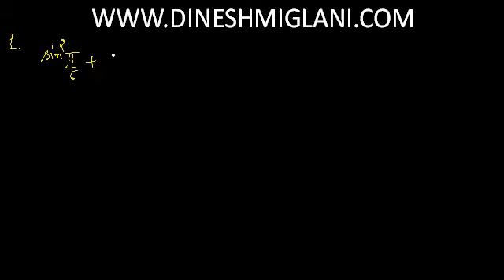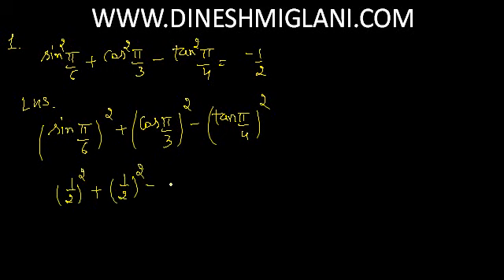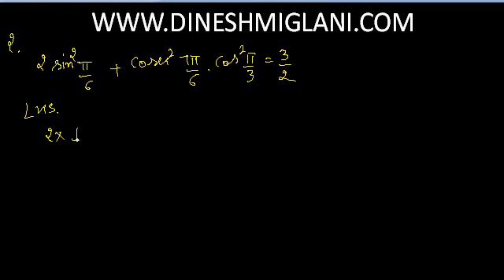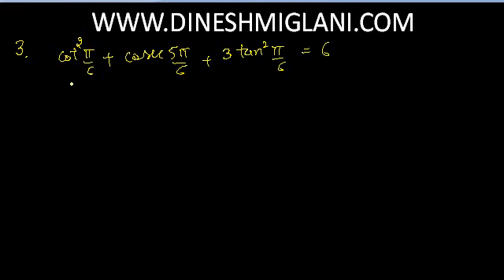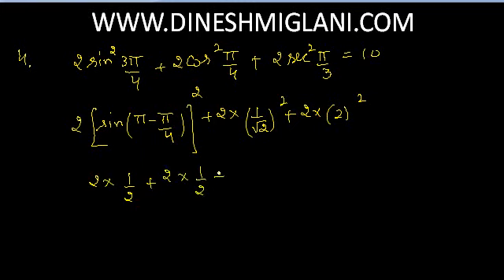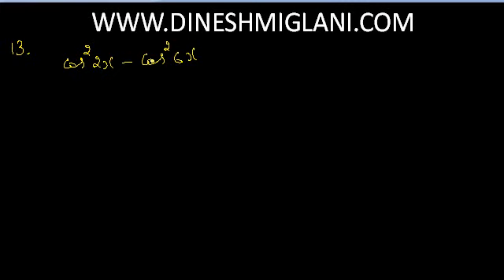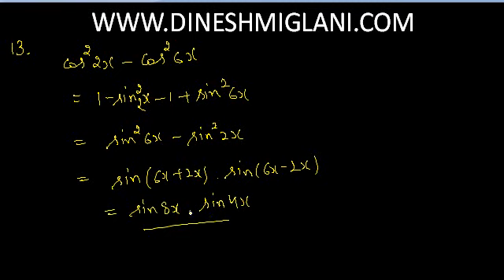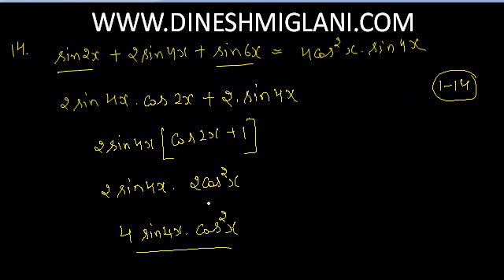TRIGONOMETRY EXERCISE 3.3 Part 1 NCERT SOLUTIONS CLASS 11 BY DINESH MIGLANI SIR